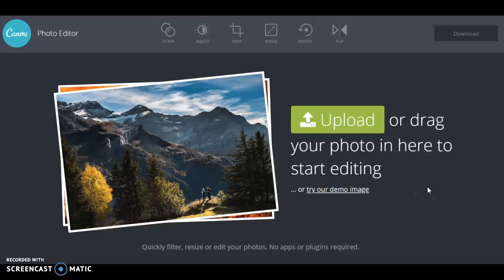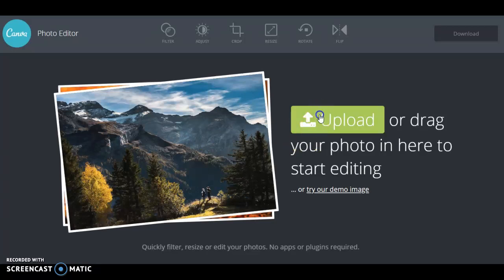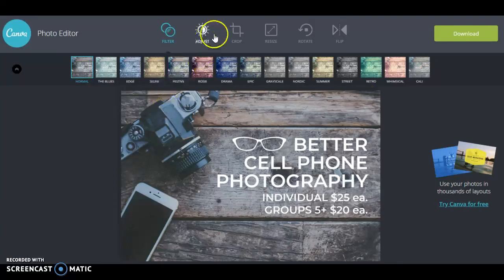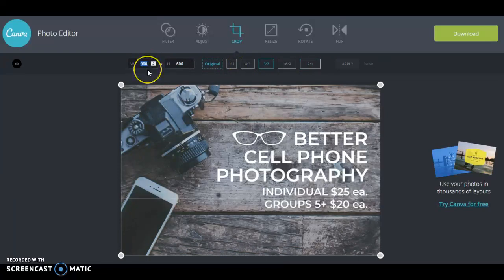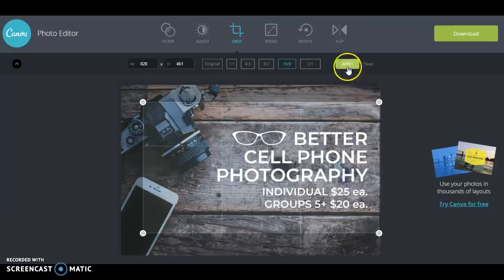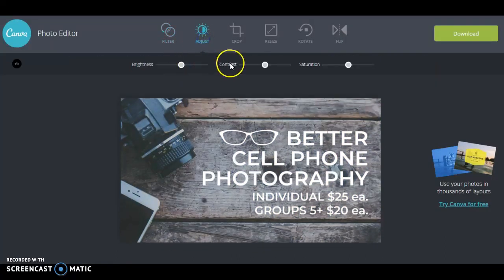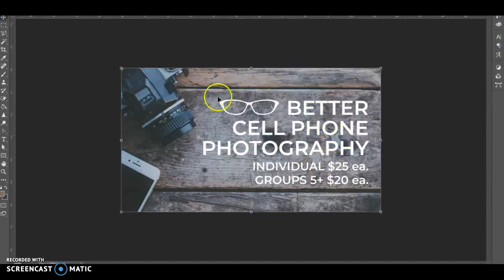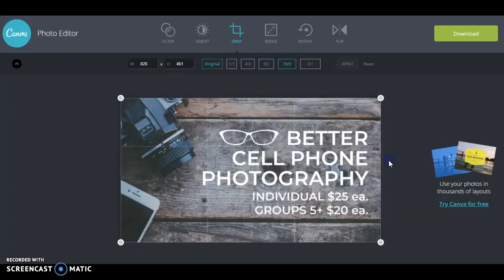How to Use Canva Photo Editor to Resize Images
Hot to use Canva to edit your photo size.